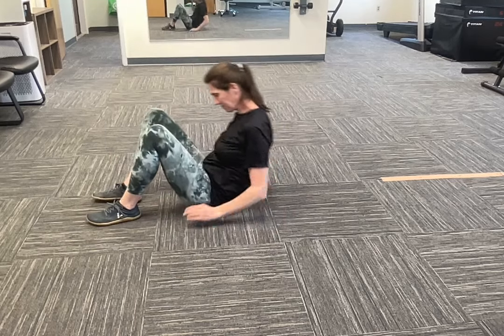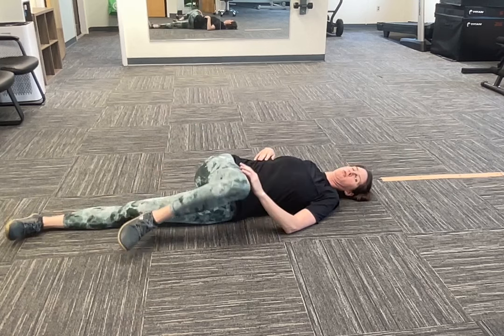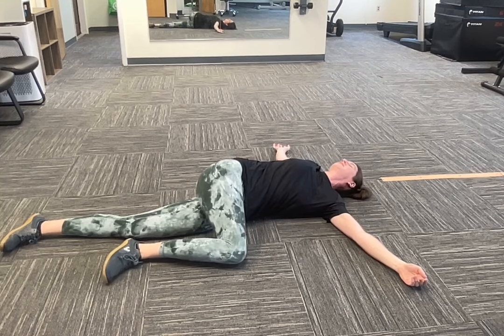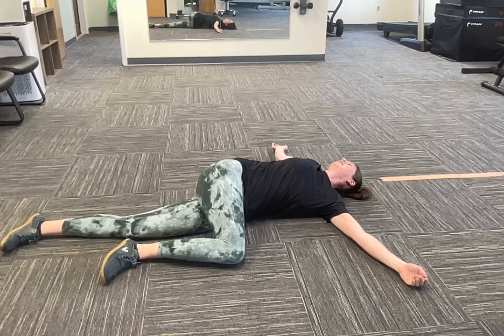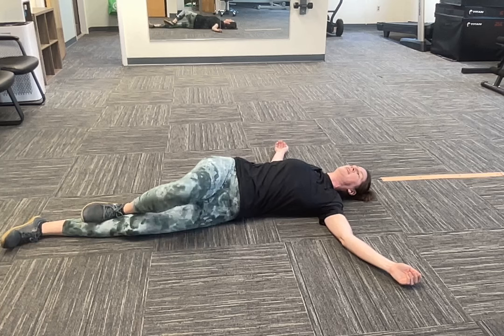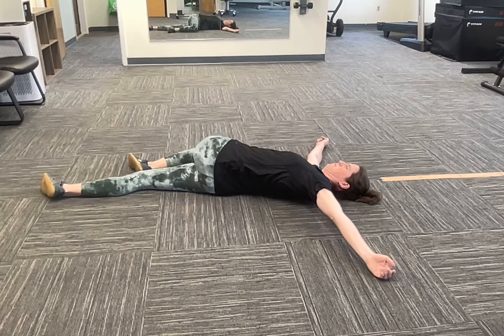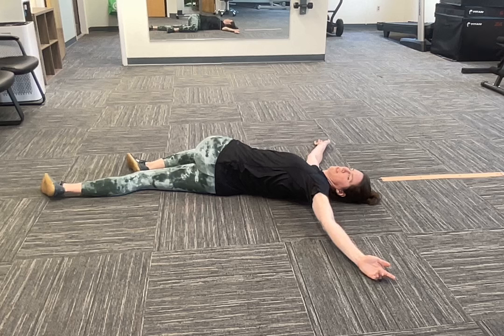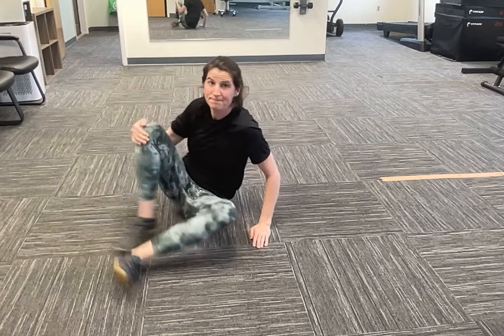lumbar rotation stretch